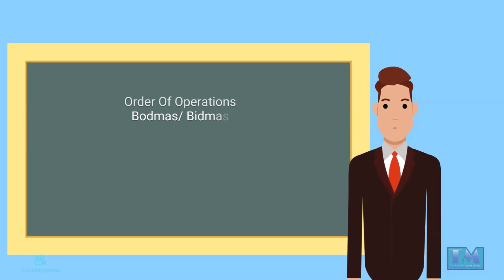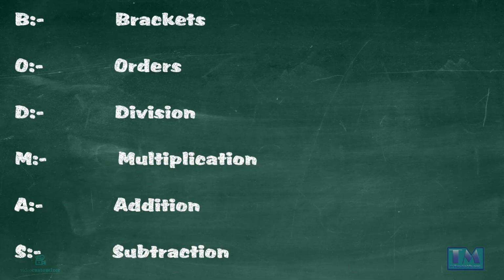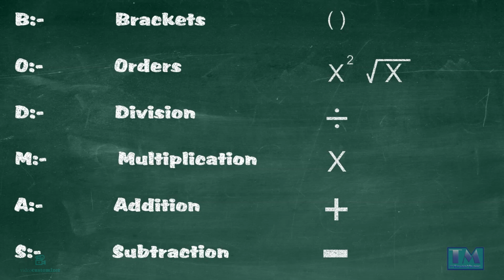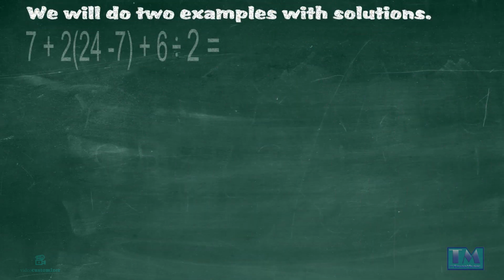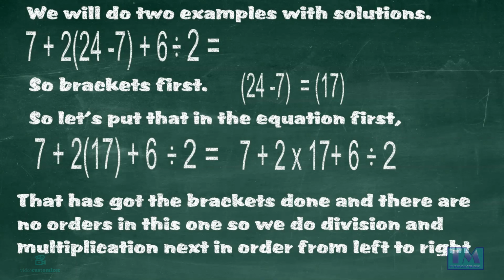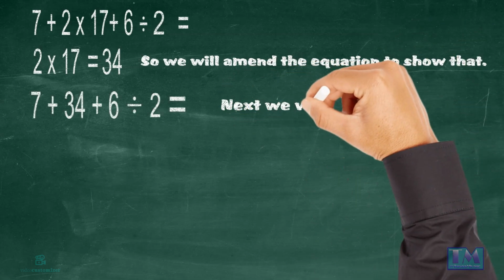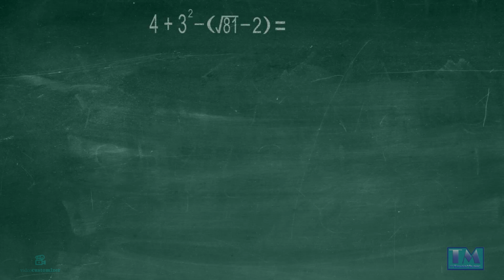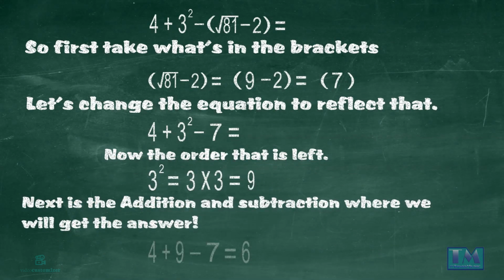Simple Mathematics Order of Operations Using BODMAS/BIDMAS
This is an animated tutorial on how to use the order of operations on simple mathematics equations using BODMAS/BIDMAS.